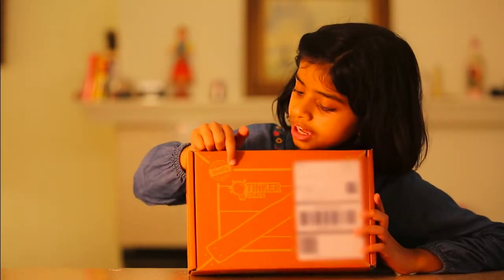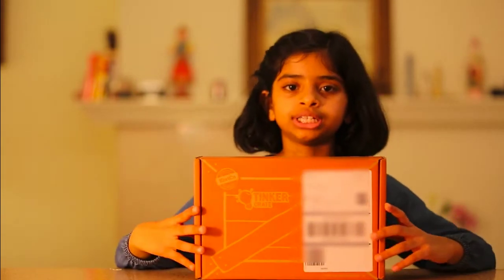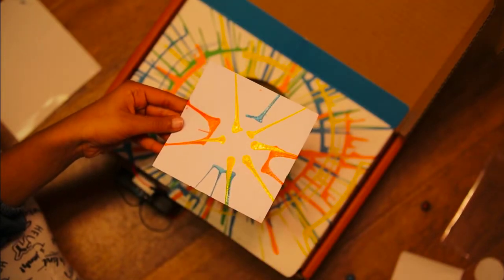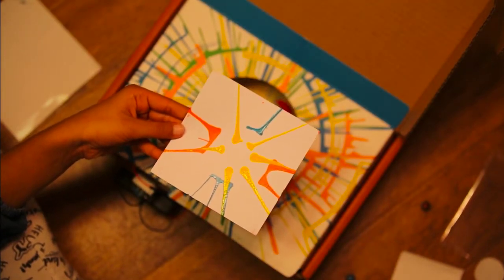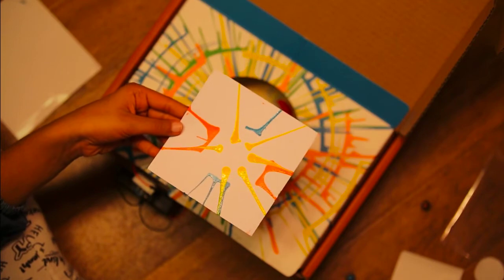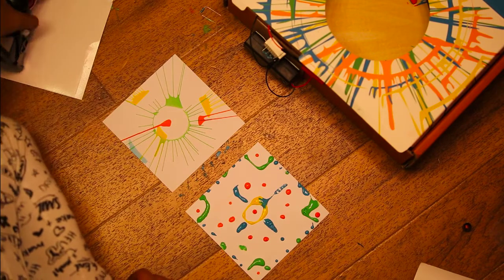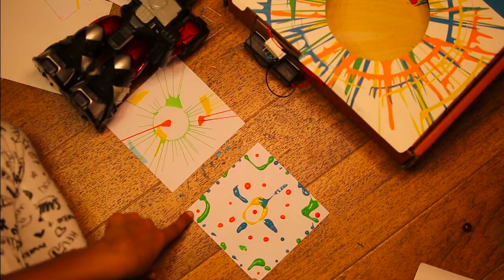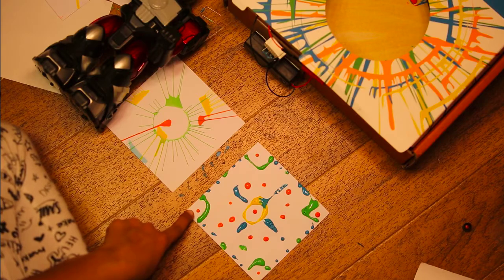Machine Vs Diva - The Art Challenge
Machine learning is cool but can machine really draw better than humans? Watch this video and find out!
I first designed a Spin Art Machine (with Tinker Crate kit from KiwiCo) and used that machine to draw some cool art. I then drew my own art and challenged the machine :)